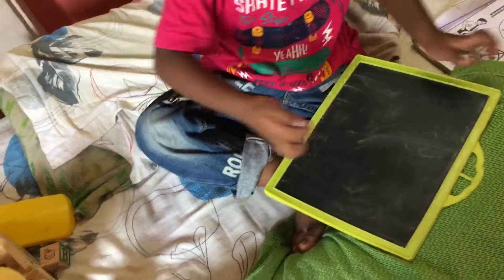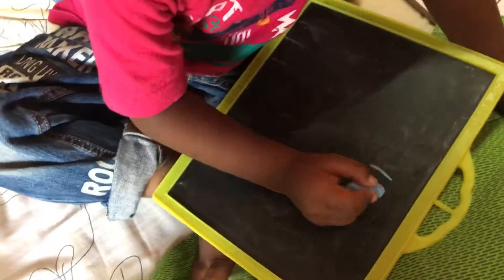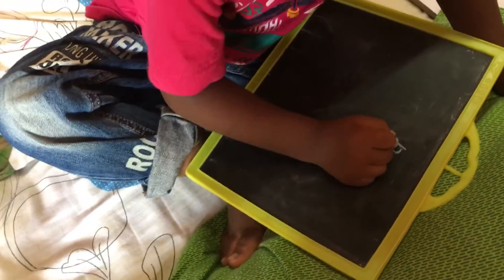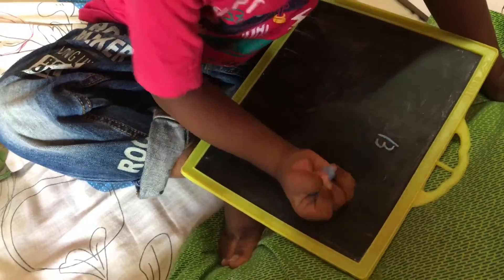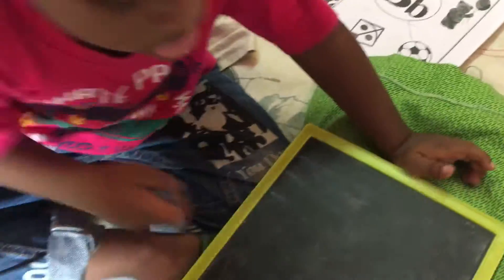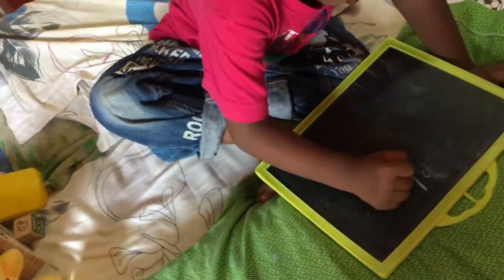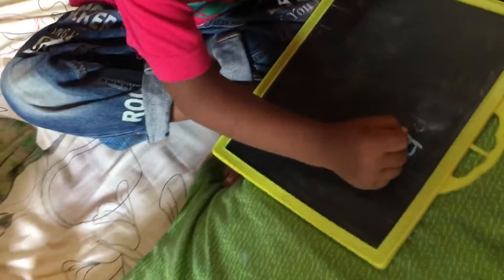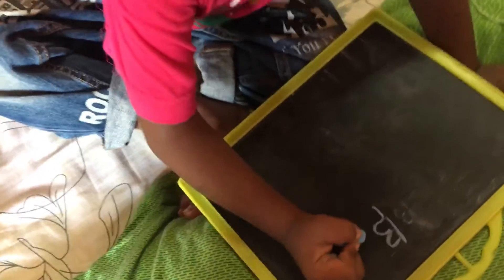Andrew Bhaskar teaching about B letter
Easy way to learn phonic song of B easy way to write letter B The words that come with B